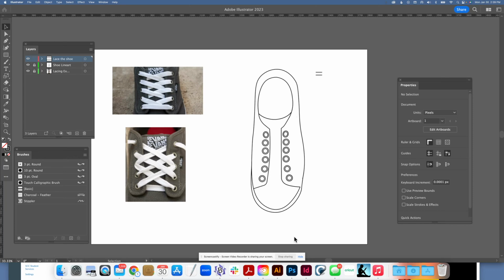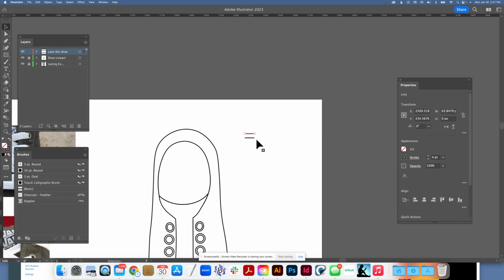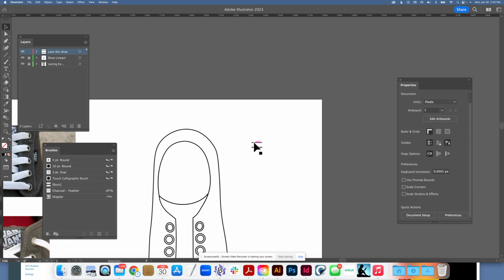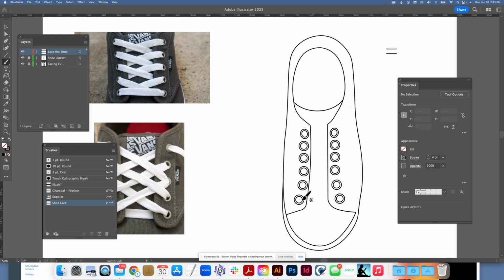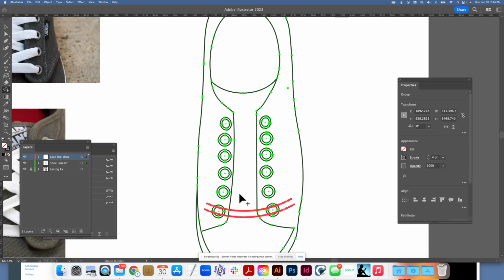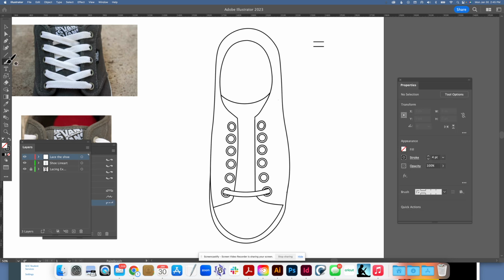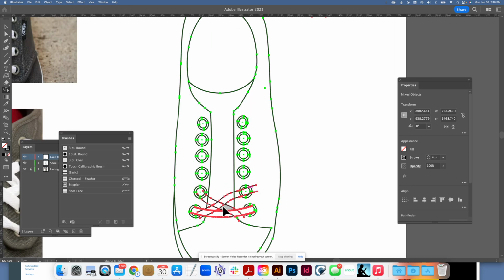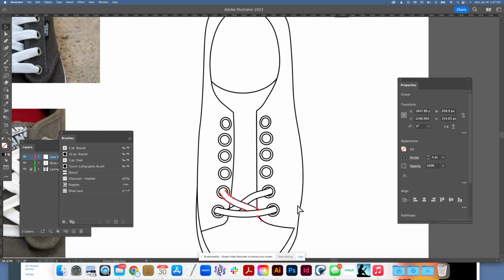Creating a shoe lace brush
Create a custom "shoe lace" and build out a laced shoe.  The tutorial shows how to expand the brush strokes and using the Shape Builder tool to delete sections to create a laced shoe illustration.